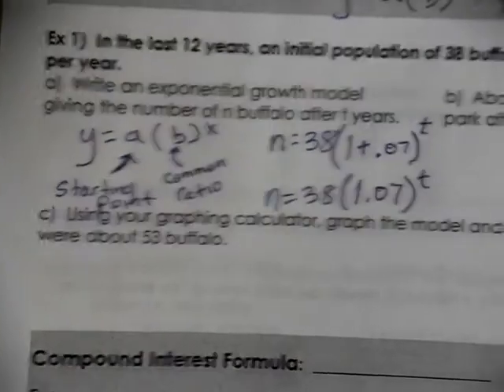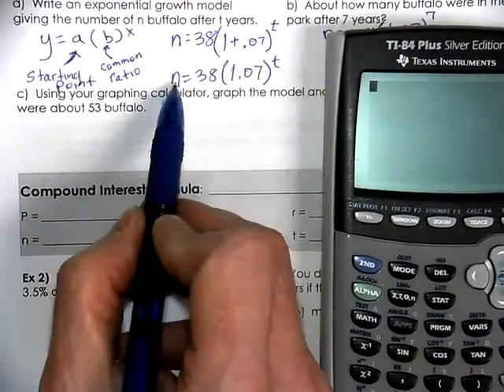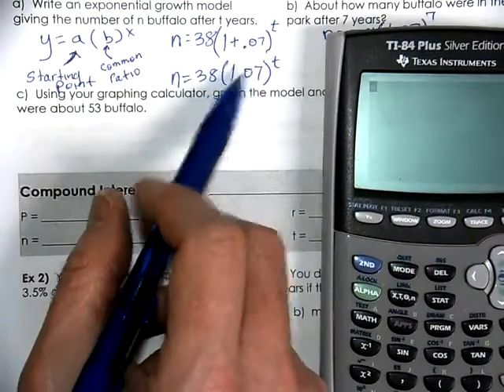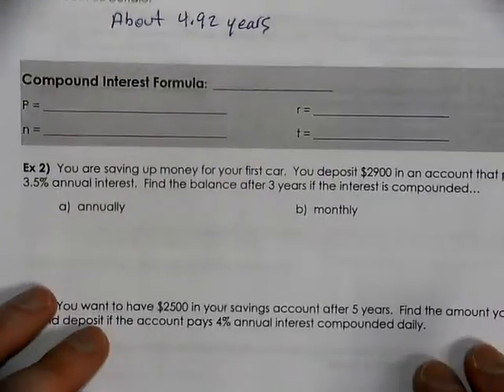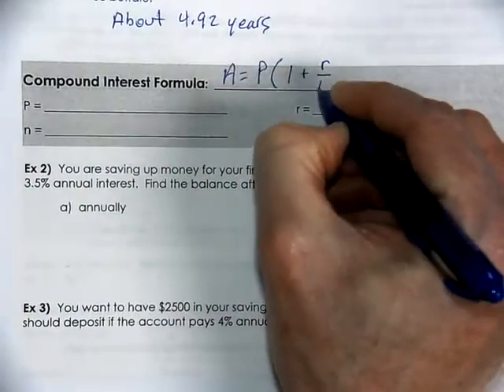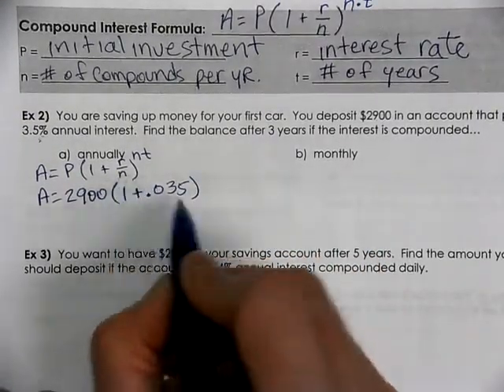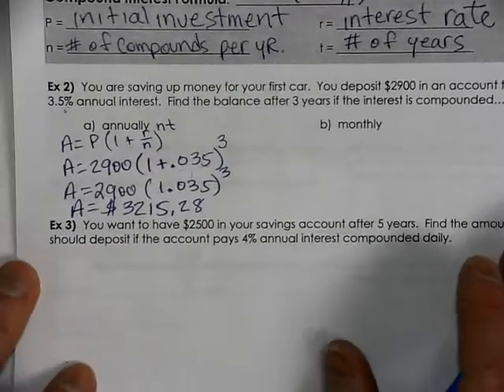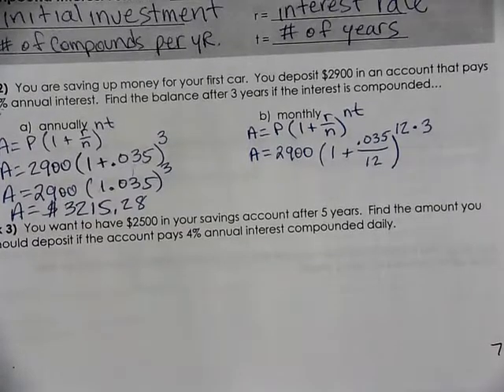A2T 6A 2 Model Exponential Growth and Decay Function part 1